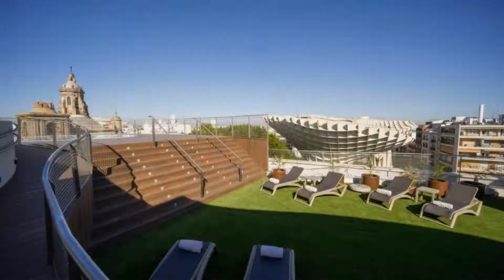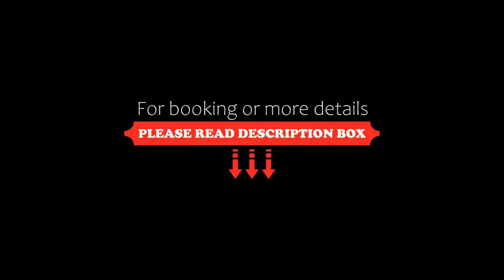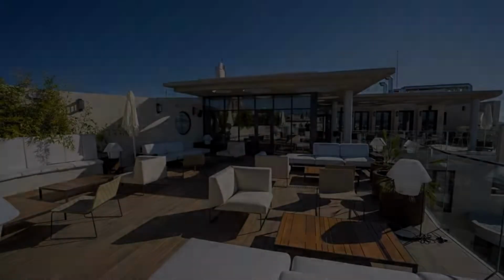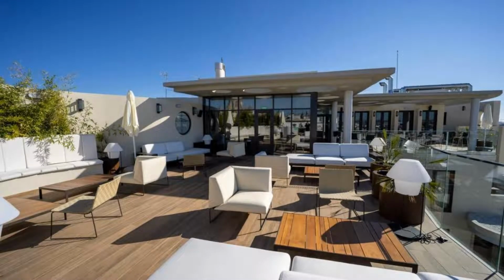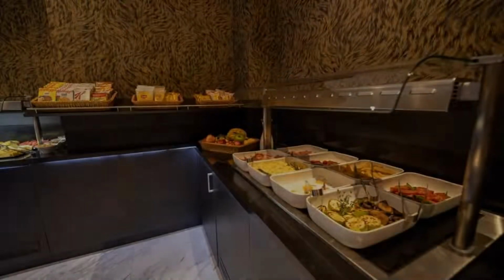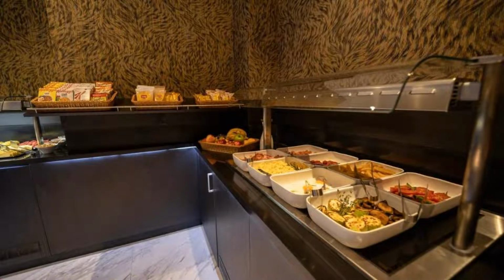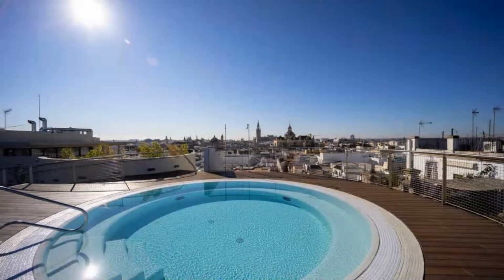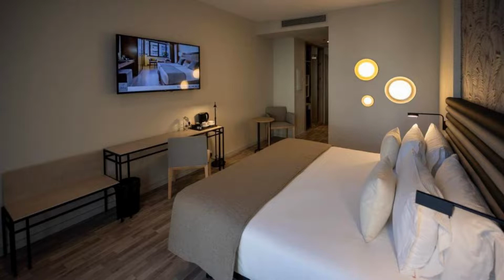abba Sevilla, Seville, Spain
About Property:
Abba Sevilla has a restaurant, seasonal outdoor swimming pool, a fitness centre and bar in Seville. Boasting a shared lounge, the hotel is close to several noted attractions, around 700 m from La Giralda and Sevilla Cathedral, 800 m from Santa María La Blanca Church and less than 1 km from Alcazar Palace. The accommodation offers a 24-hour front desk, room service and organising tours for guests.
A buffe...
Property Type: Hotel
Address: Plaza de la Encarnación, 24, Old town, 41003 Seville, Spain
Searching For
1. abba Sevilla - Seville - Spain
2. abba Sevilla - Seville - Spain Address
3. abba Sevilla - Seville - Spain Rooms
4. abba Sevilla - Seville - Spain Amenities
5. abba Sevilla - Seville - Spain Offers and Deals
Audio Credit:
Track Title: Blank Slate
Artist: VYEN